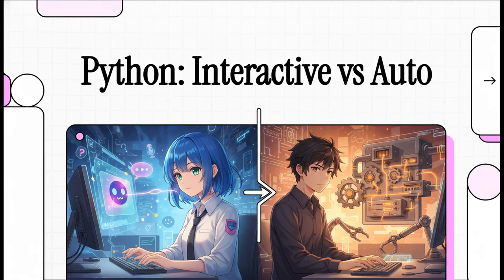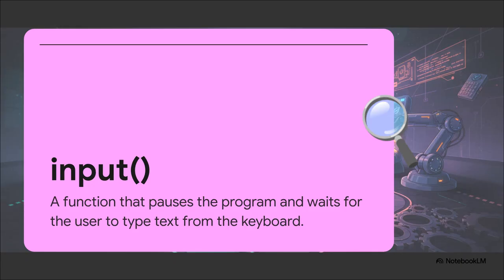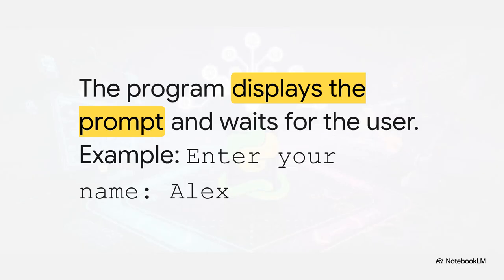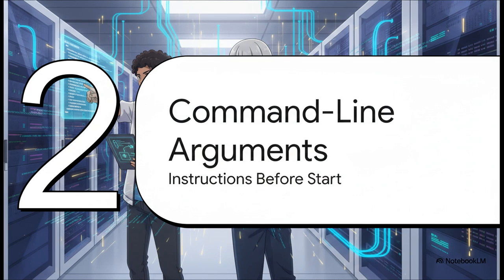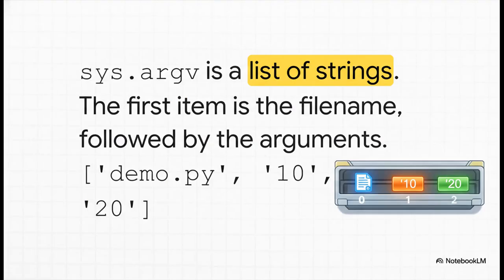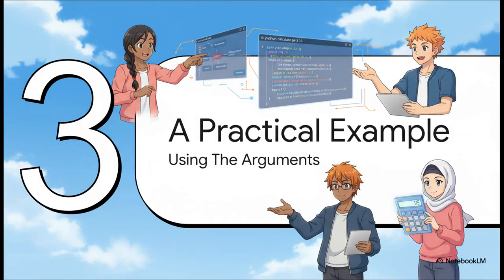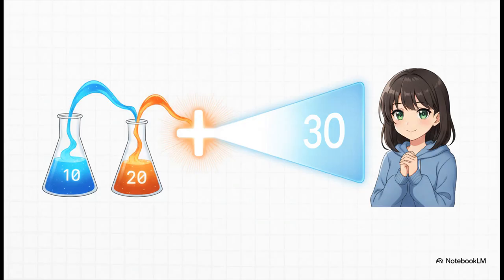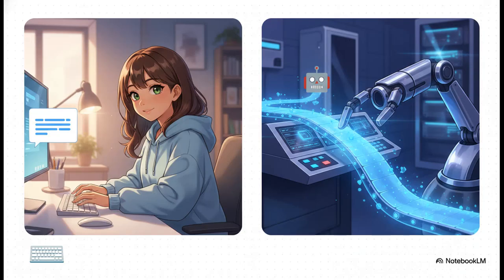Command line arguments Getting User Input in python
Command Line Arguments & User Input in Python | Beginner Tutorial

This video explains how to get user input using input() and how to use command line arguments with sys.argv in Python, with clear examples and simple explanations for beginners.